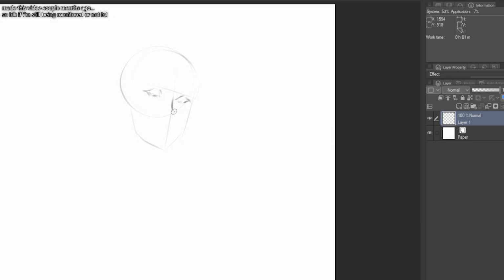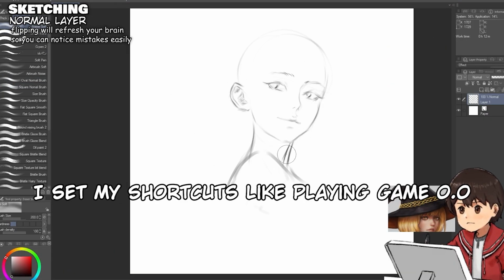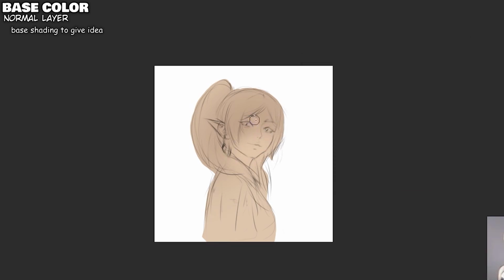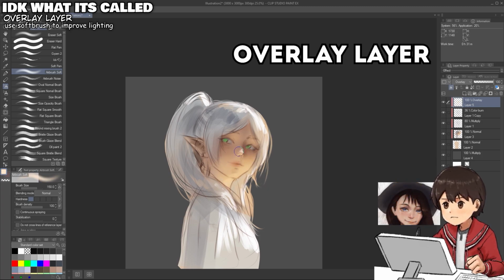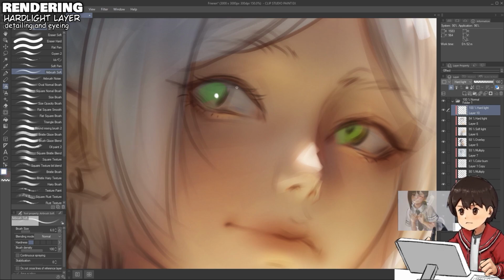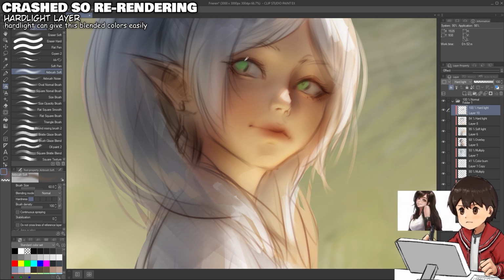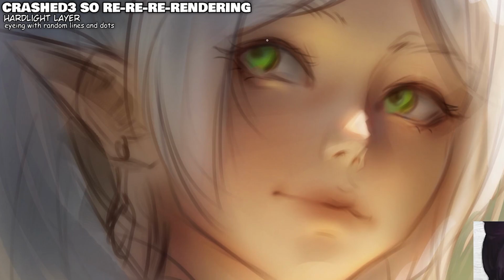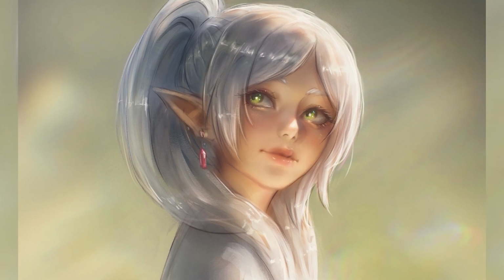Painting Process - Frieren (using Clip Studio free version)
Fan art of Frieren, using Clip Studio free version (aka trial version). CELSYS deleted this video 3 months ago because it contain "free" on the title. Apparently they hate free stuff even tho they give trial version o.o So I just reupload it while adding a bad voice over and explaining some of the process. The edit is kinda all over the place because it's an old video and I forgot most of it o.o

Well, maybe it's all cause by the actual free tutorial I made. They really killing all the videos in just couple hours o.o I wonder if they still in high alert or not. I don't think I will make that video again for a while (maybe on a new secret channel?).

0:00 Sketch
3:00 Base Color
4:34 Using Overlay and Multiply for proper lighting
5:48 Background?
6:03 Rendering
9:30 More rendering
10:46 Thanks for watching o.o

App: Clip Studio Paint
Tools: Huion Kamvas 16 (2021)